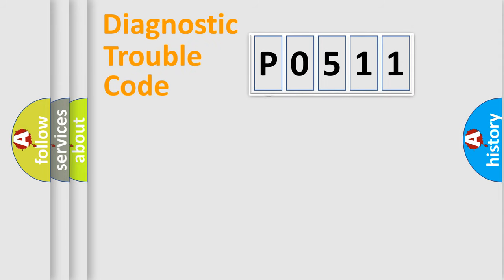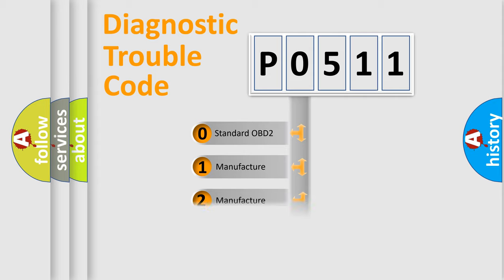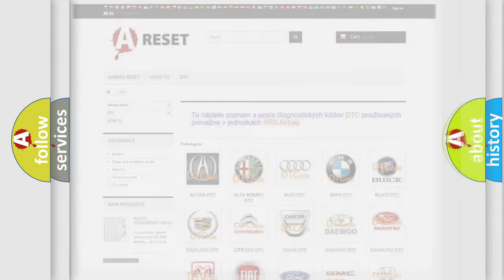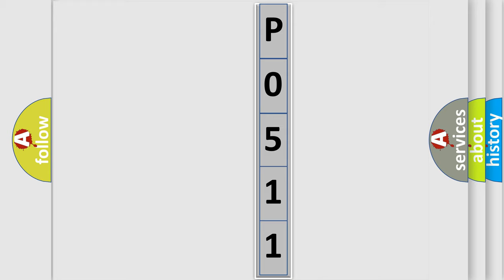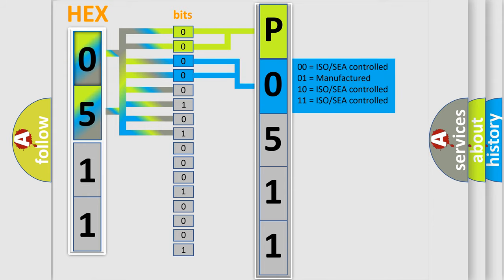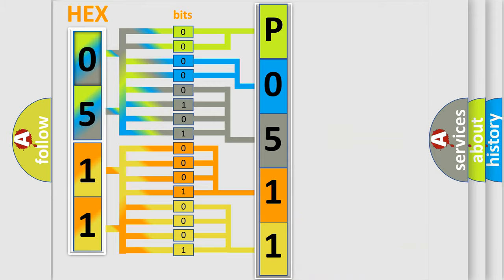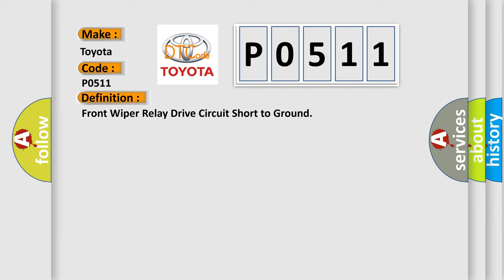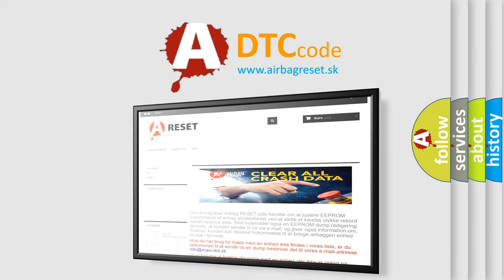DTC Toyota P0511 Short Explanation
Contents:
0:21 Basic DTC analysis according to OBD2 protocol standard.
1:48 Insight into programming
2:58 A diagnostically understandable description of the Diagnostic Trouble Code
3:05 Basic error definition

Make:
Toyota
Code:
P0511
Definition:
Front Wiper Relay Drive Circuit Short to Ground
Description:
The BCM output is actively being requested.
Cause:
The BCM detects a short to ground in the wiper relay control circuit.